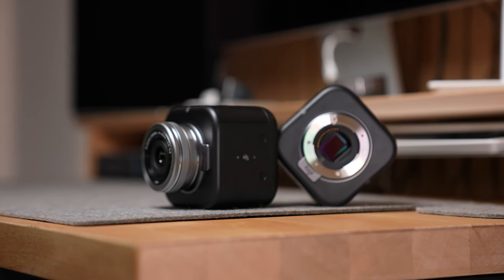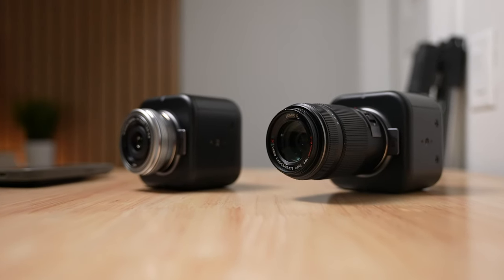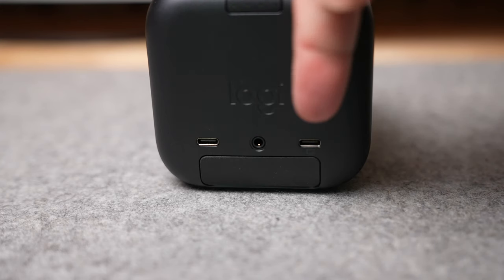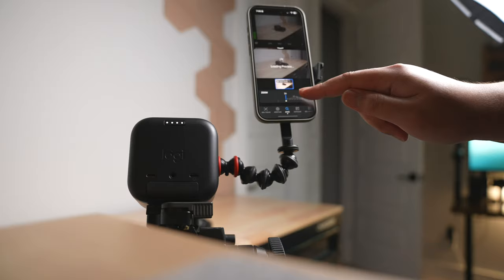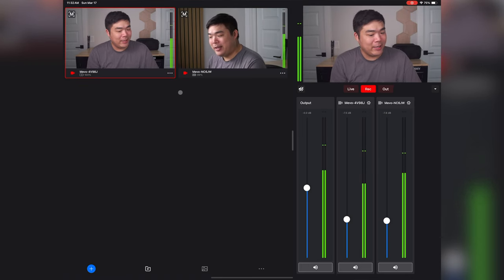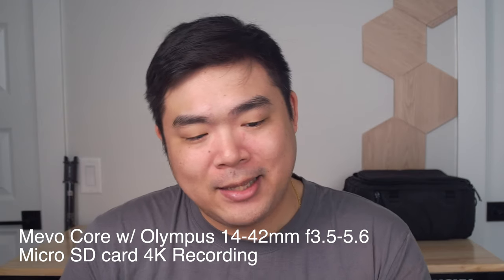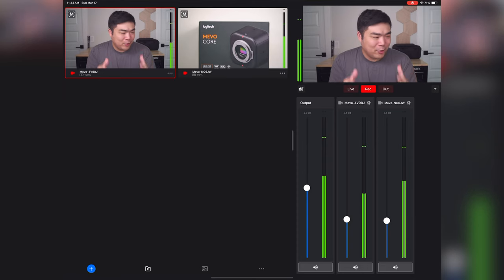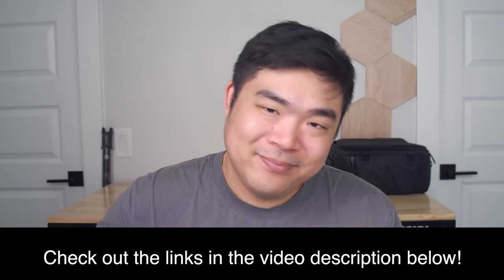This CHANGES Live Streaming - Logitech MEVO Core Showcase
This is the Logitech Mevo Core. A 4K interchangeable lens camera focused on live-streaming that makes it easier to live stream, and change how the image looks. Let’s talk about it!